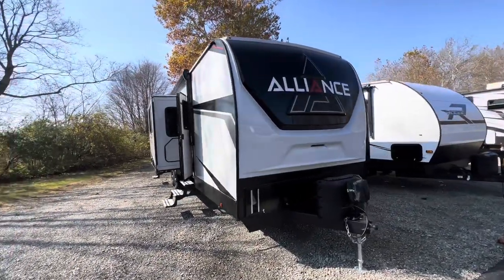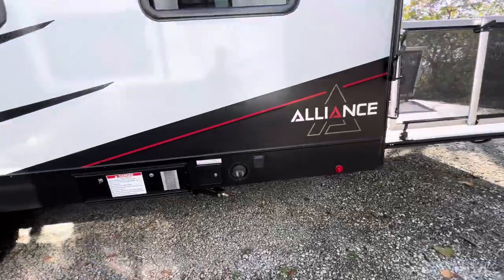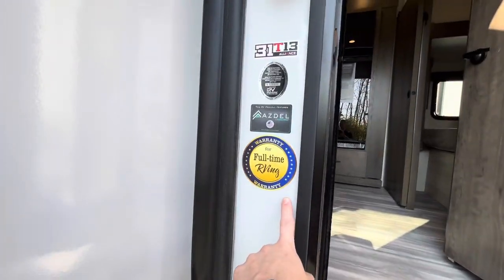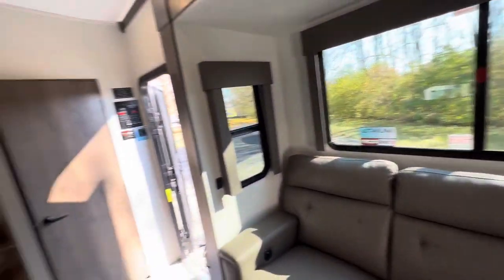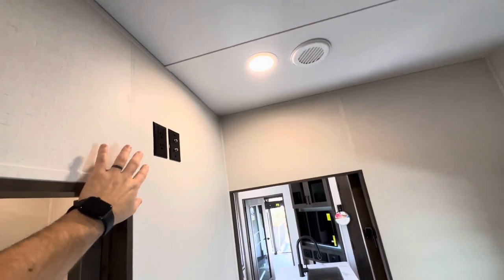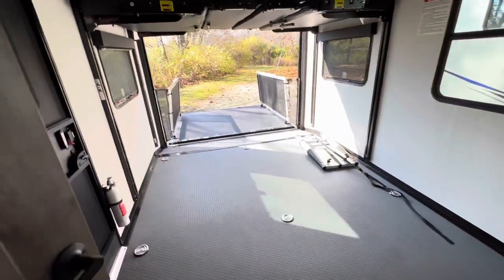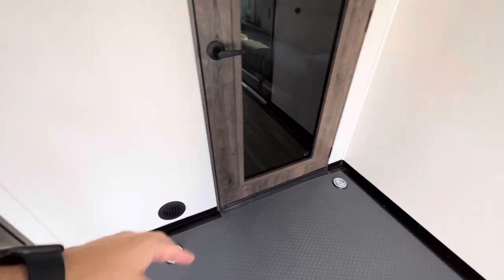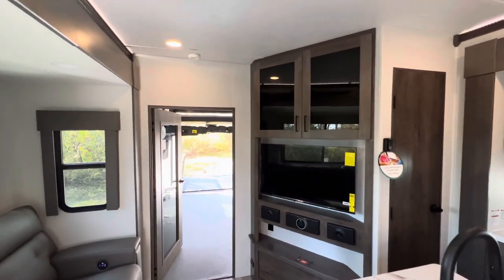Check out Alliance RVs New Travel Trailer Toy Hauler!! Valor 31T13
The all New Valor 31T13 Toy Hauler by Alliance RV.

13ft garage, ramp door w/patio, generator, fuel station, solar, bed slide, and much much more!